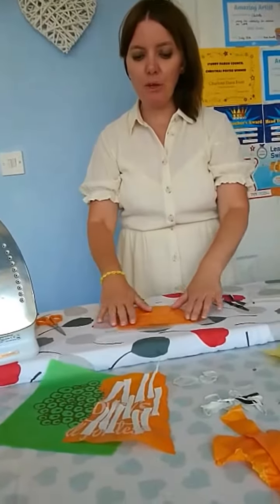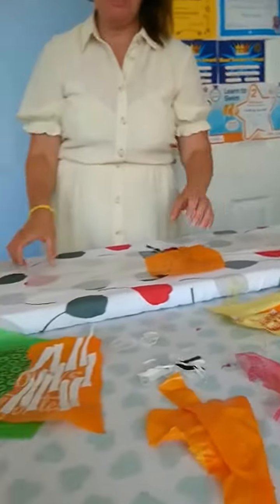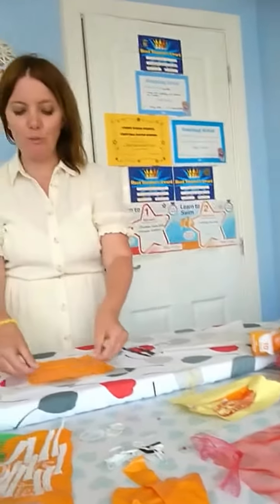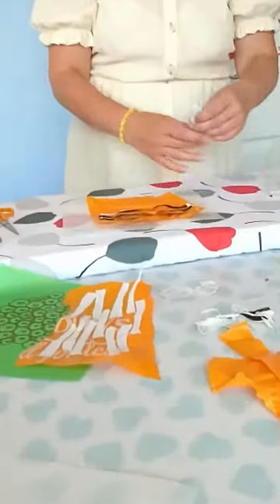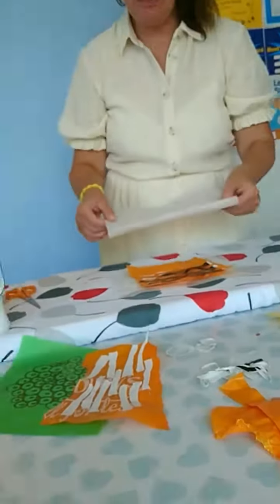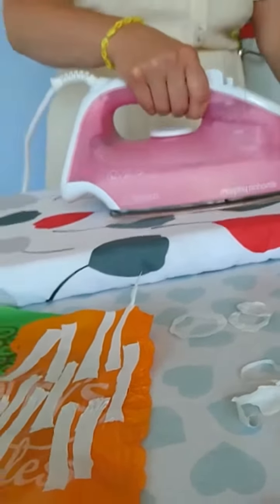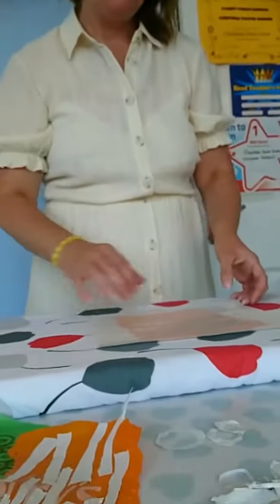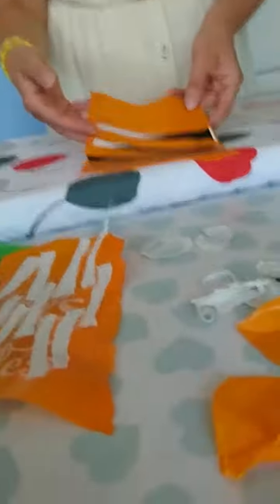Video 11: Plastic Textiles basic technique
Demonstration on the basic technique of melting plastics to form textiles samples